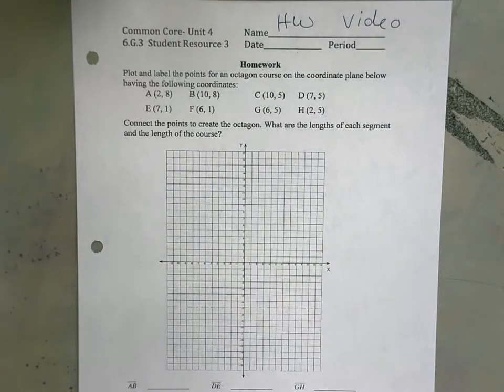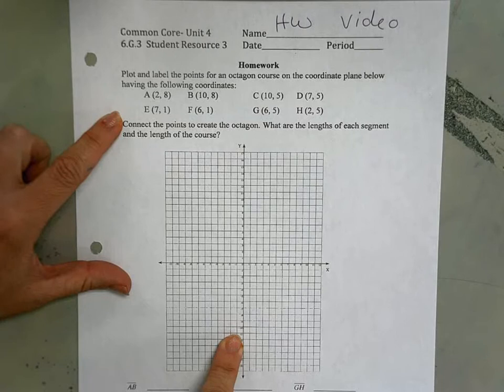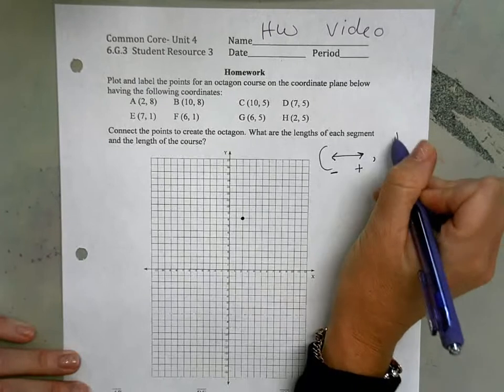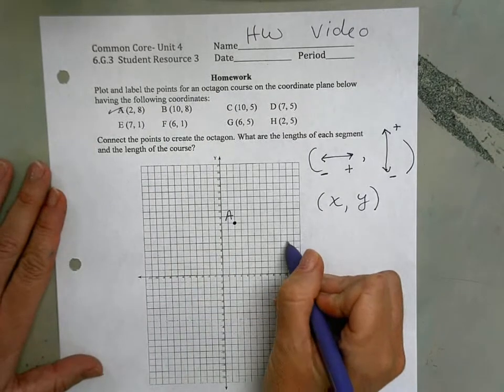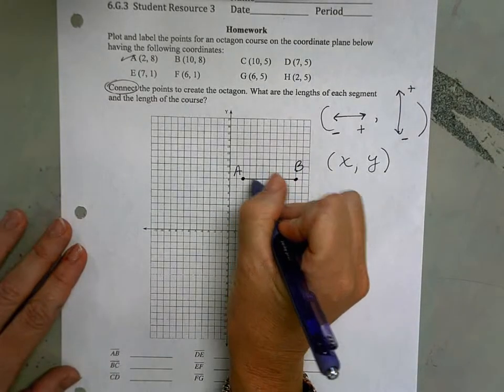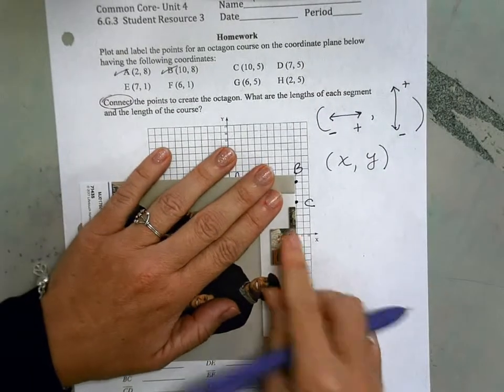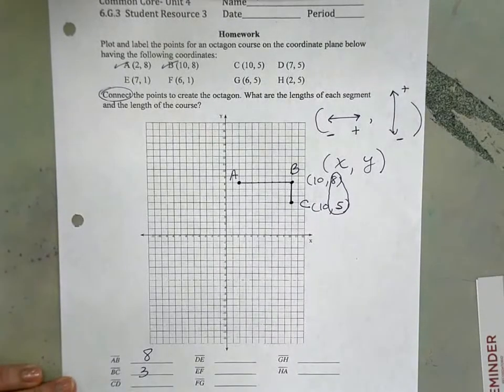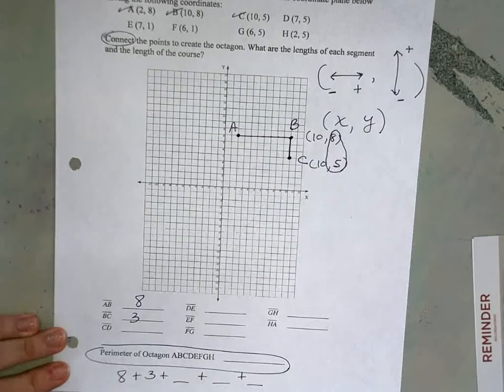Octagon Perimeter worksheet